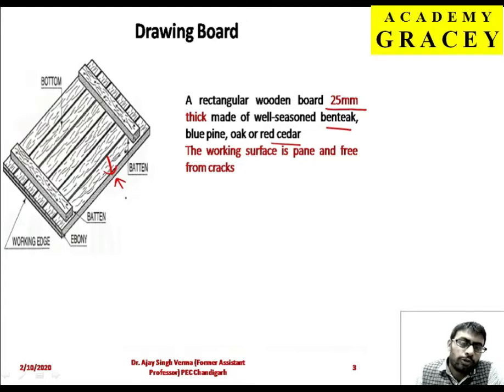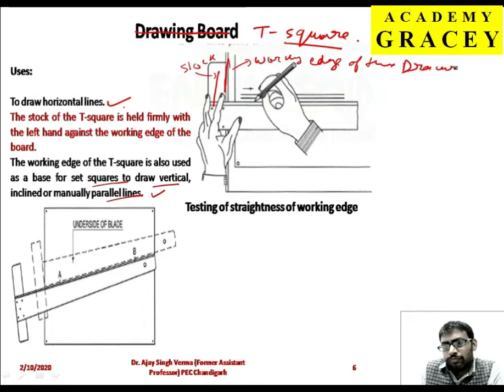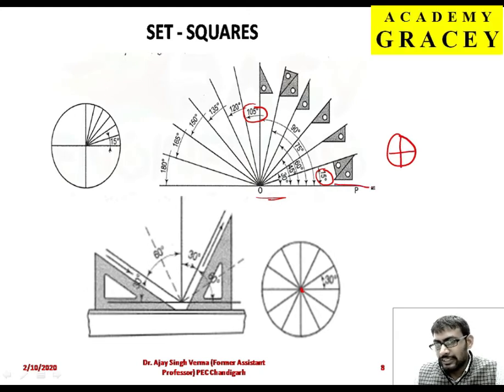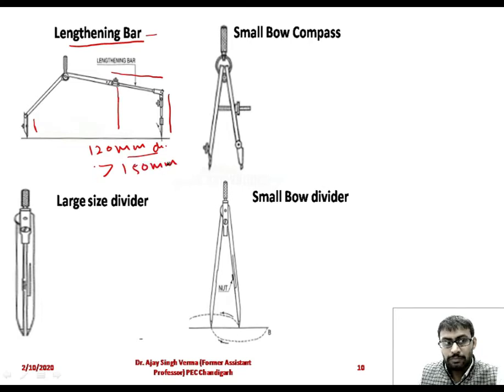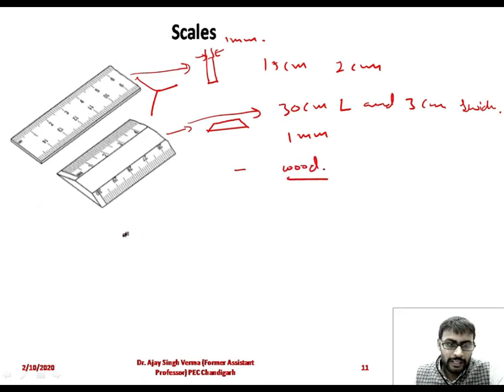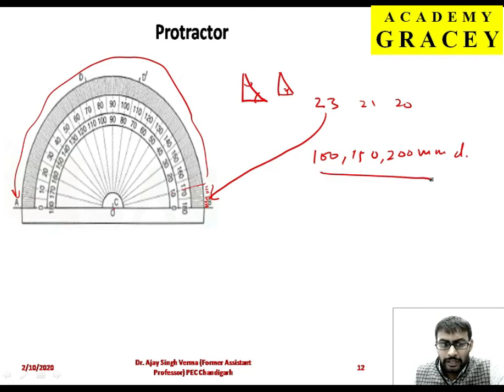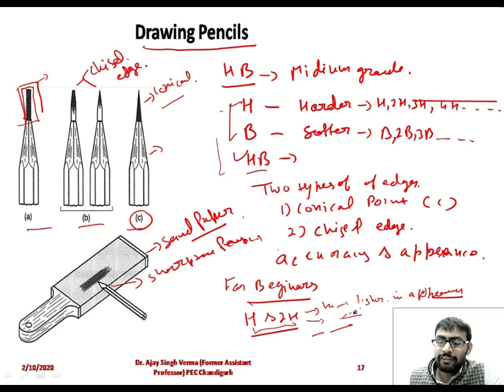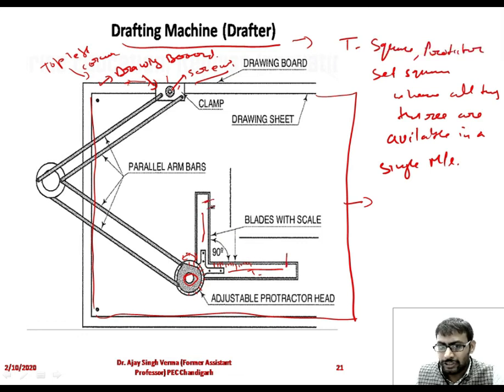Lecture 2 Engineering Drawing Instruments and Its uses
All engineering drawing instruments and there uses. The previous lecture 1 link is also provided in description